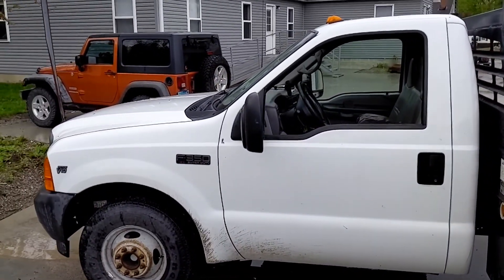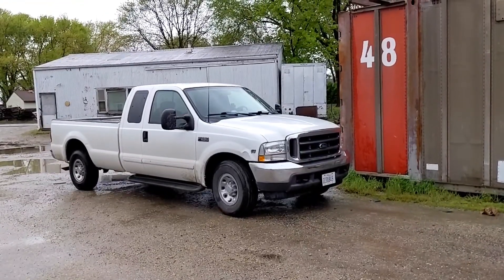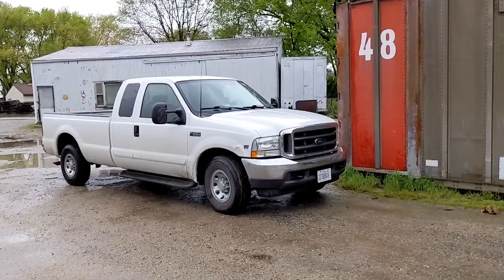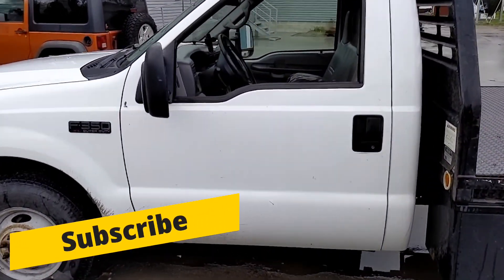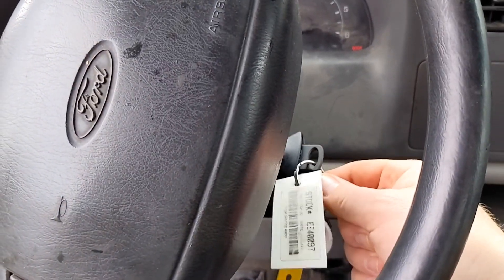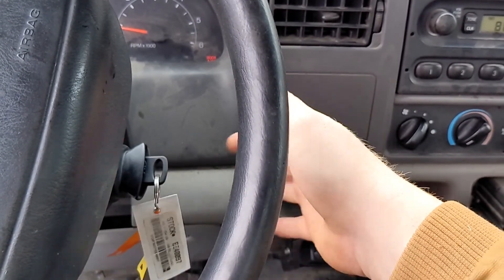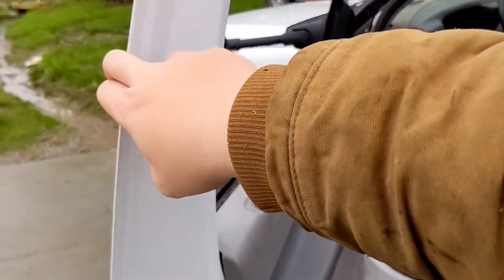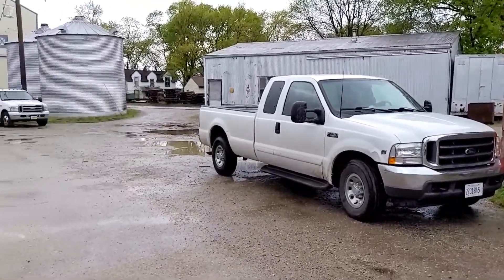Ford Truck Electrical Issue